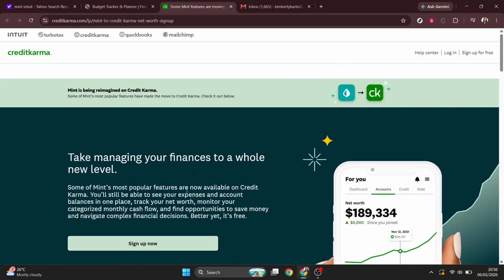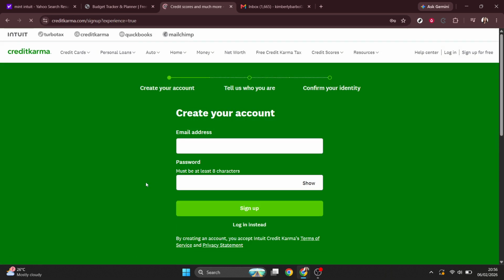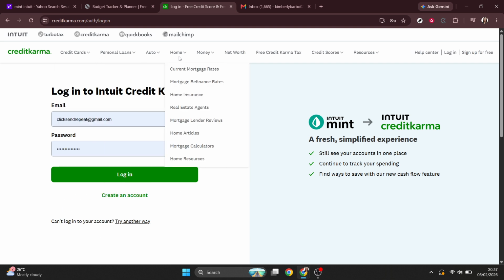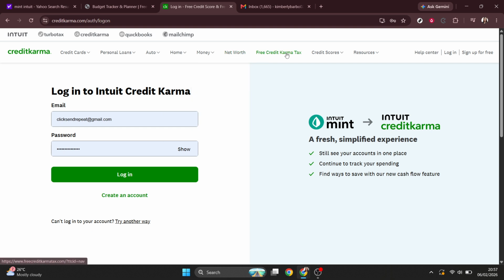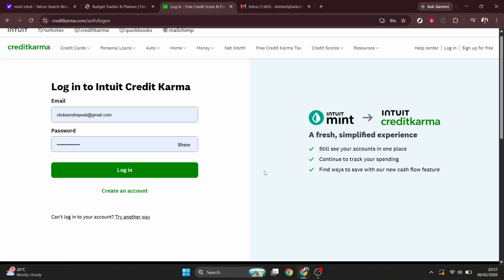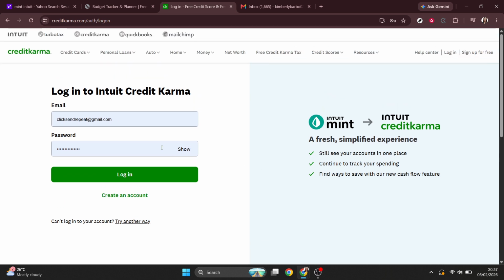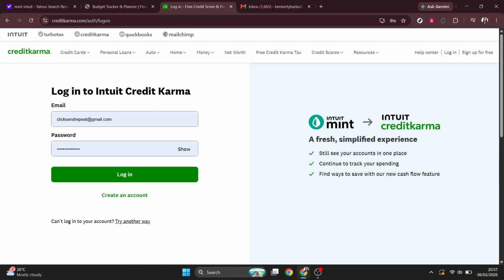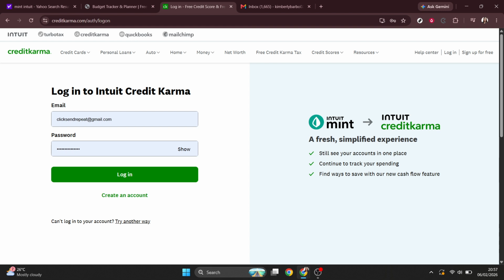How To Create Mint Intuit Account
Want to create a Mint Intuit account? In this step-by-step tutorial, you'll learn how to sign up for a Mint account, create an Intuit login, and get started with managing your personal finances online.

Mint helps users track spending, create budgets, monitor financial accounts, and gain insights into their financial health. Whether you're new to Mint or setting up an Intuit account for the first time, this guide will walk you through the entire registration process.

✅ In this video, you'll learn:

How to create a Mint Intuit account
How to sign up for Mint step by step
How to create an Intuit account
How to set up your Mint profile
How to verify your account information
Tips for securing your Mint account
Common sign-up issues and solutions

This tutorial is perfect for beginners looking to start budgeting, tracking expenses, and managing finances with Intuit services.